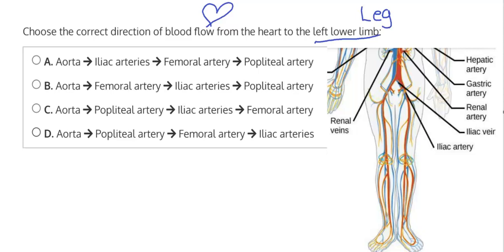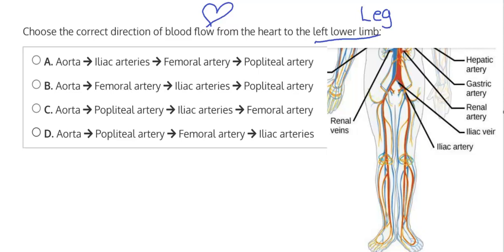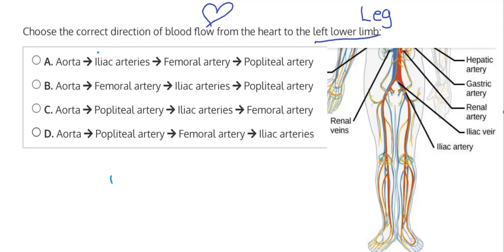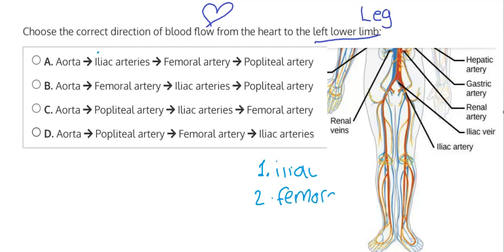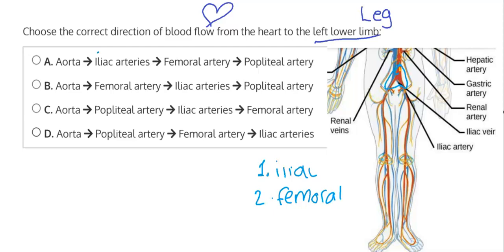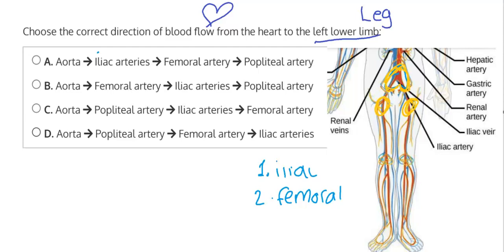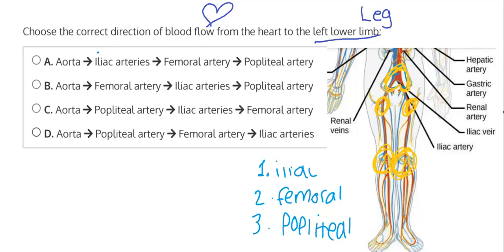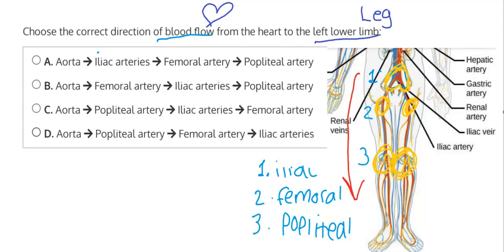Cardiac System - Nursing Exam Practice Problem 9